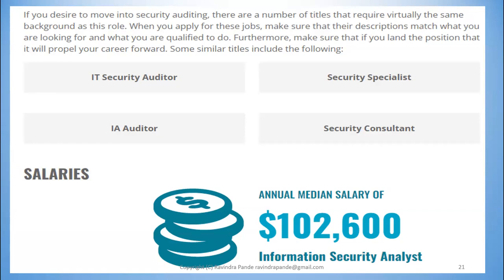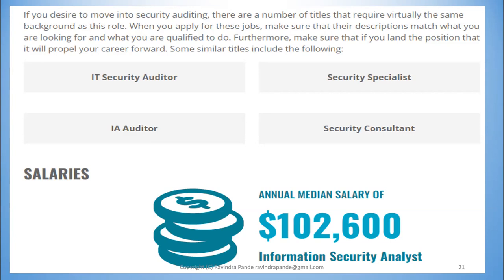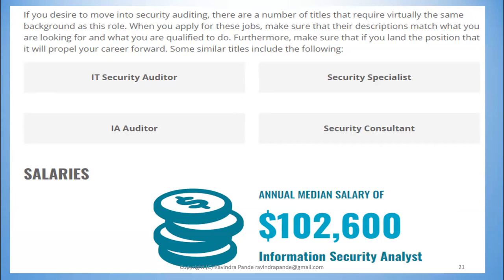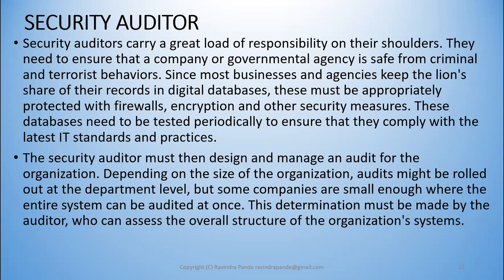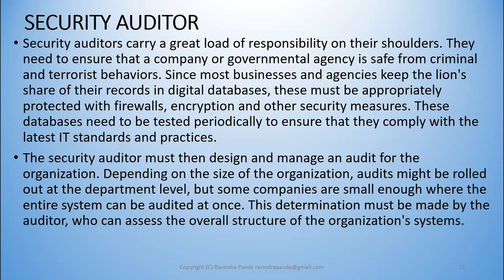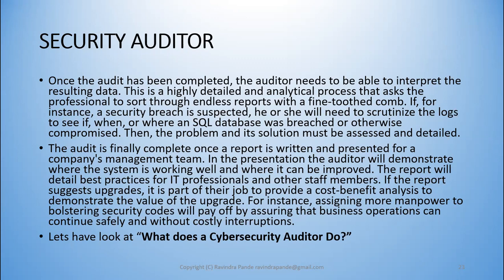Cyber Security Career Paths with in SOC 4th Session, Guruschools Instructor led Free Training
Security Operation Center (SOC) & Security Information and Event Management  {SEIM)

GuruSchools intelligent edge security platform surrounds and protects your entire architecture including core, cloud, and edge, help to secure, to thwart attackers and mitigate threats wherever they emerge
Built on the world’s evolving Intelligent Security Platform, this security solutions provide 24/7/365 protection for your websites, applications, APIs, and users.
GuruSchools Data protection platform
A well Developed Data protection platform to address a smarter, more adaptive approach to protect critical databases, files and more with a comprehensive data security platform. Discover where your data is most at risk across your IT environments, gain contextual insights and analytics, and take action to monitor, protect and mitigate issues.
GuruSchools Data security services
Explore data security solutions, Data security services, Transform your cybersecurity strategy. Using data security technologies and expertise, IBM security experts can help you discover, protect and monitor your most sensitive data, wherever it resides.
Explore data security services GuruSchools Data privacy overhead of man on computer at desk Address compliance with privacy mandates, build trust with your stakeholders, and stand out from your competitors as data privacy concerns continue to drive new regulations.
Cloud Data security Services
A Continuous mentoring, continuous effectively checking for non-conference to security policies & so Protect your enterprise hybrid cloud environment confidently with a cohesive security program, from strategy to threat containment.
Encryption and cryptography for data protection for all critical data new or legacy. Retain full control of your organization’s sensitive data that is accessed, stored and transmitted by other parties with a combination of technologies and expertise from GuruSchools to our Business Partners.
GuruSchools Security Audits
GuruSchools Security Audits for data security vulnerabilities in real time, the key steps in protecting sensitive data include automating visibility, controlling access policies and implementing ongoing monitoring to discover vulnerabilities and risks before they become breaches.
GuruSchools Web Security Services
We provide an advanced framework for Web Security, Solutions and operational excellence in a global delivery model for organizations to build secure process capabilities and pursue highly integrated, collaborative business relationships

 Safety — Ensuring that a reliable copy of your data is always available
Accessibility — Ensuring that data is available from any physical location, at any time
Privacy — Ensuring full control and transparency over who can view and access your data
Authenticity — Ensuring that backed-up data is an exact, unmodified replica of the original data
Security — Ensuring that data, apps, and systems are protected against cyber Threats